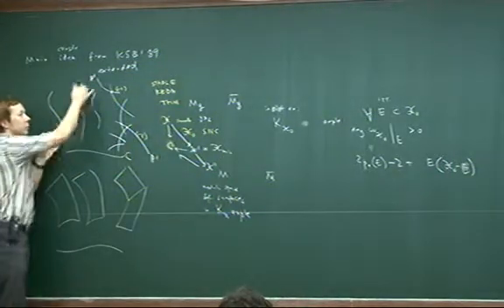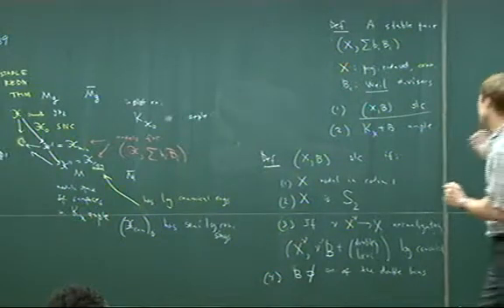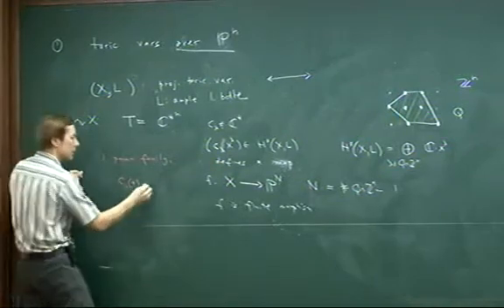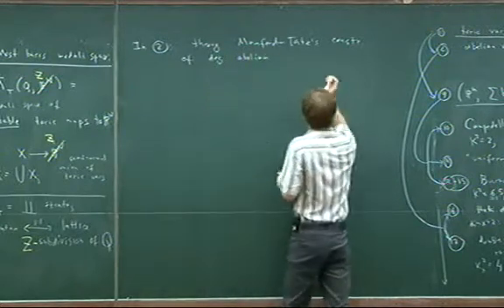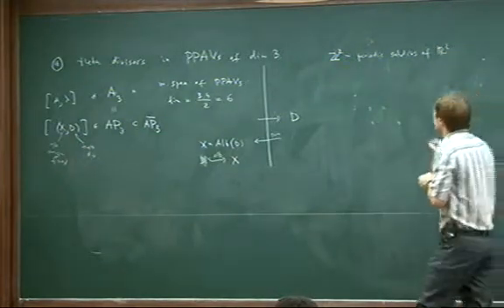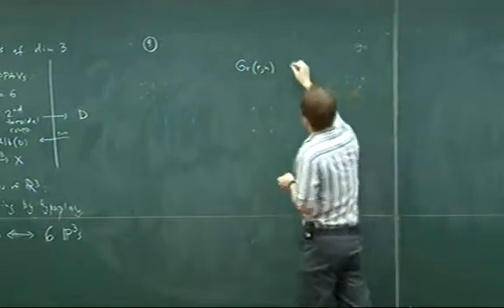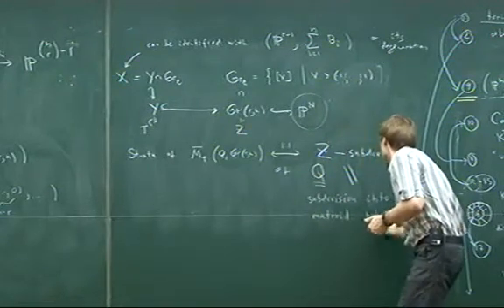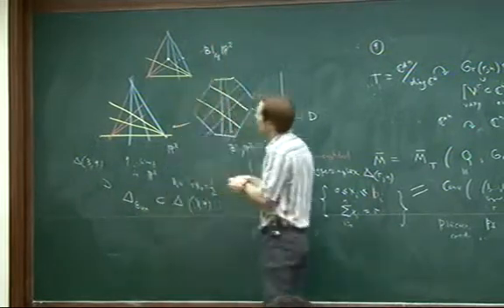Valery Alexeev (Georgia Univ.) / Complete moduli of pairs, combinatorial aspects-1/ 2009-09-07